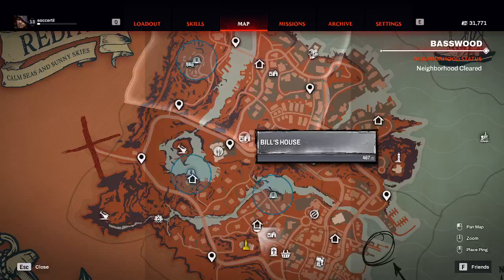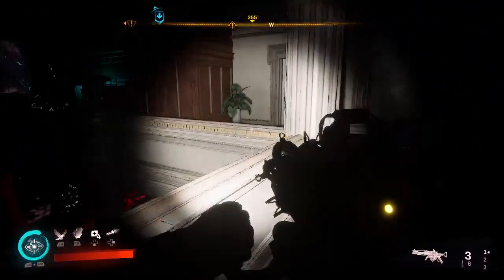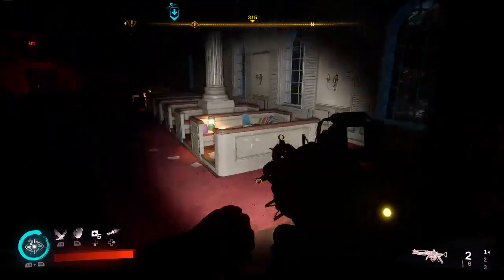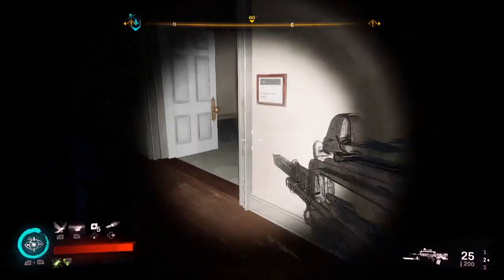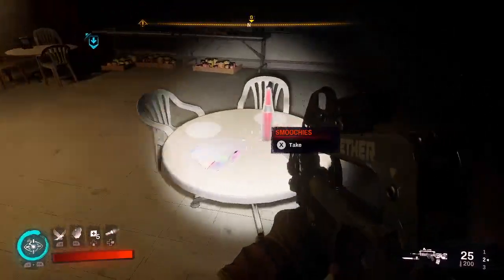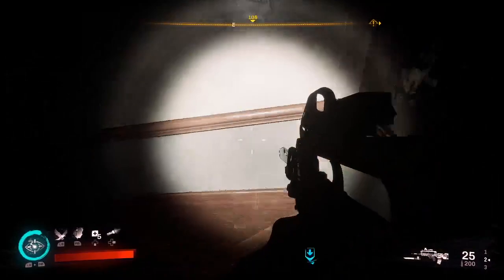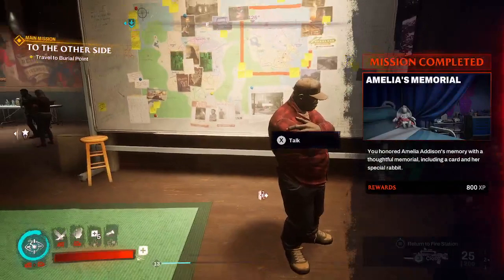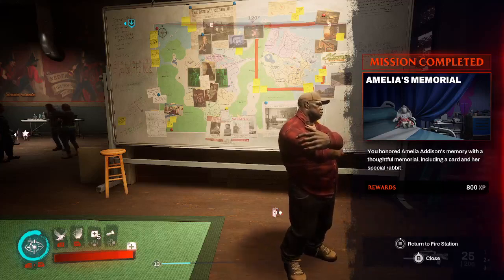Redfall Amelia's Memorial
As I wrap up the Main Missions in Redfall, I have been asked to head to the church and retrieve some of Amelia's toys. This video walkthrough takes on and completes the mission Amelia's Memorial